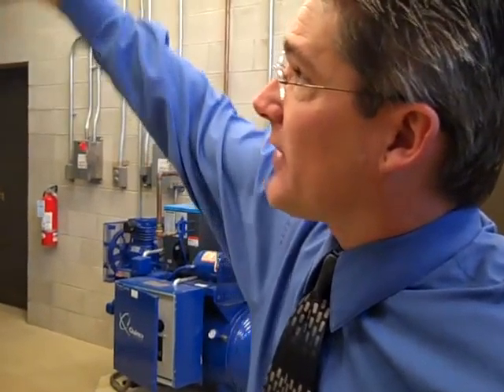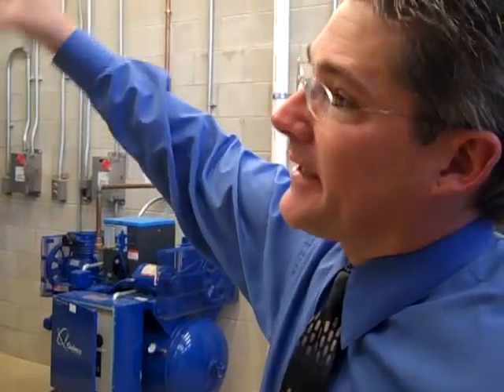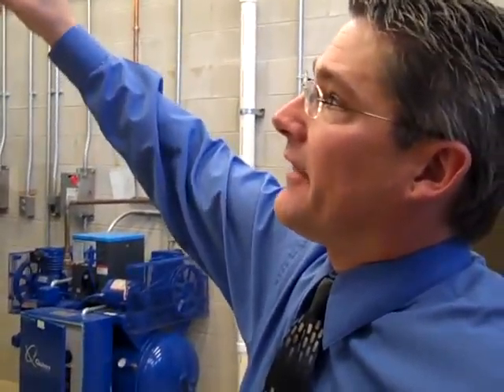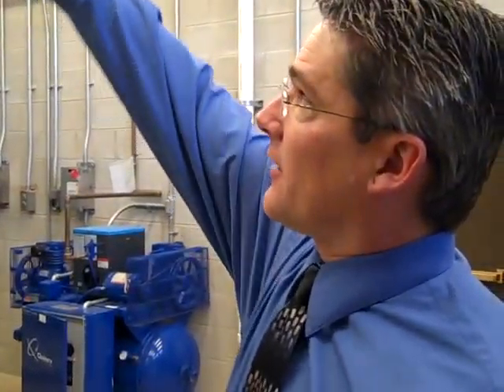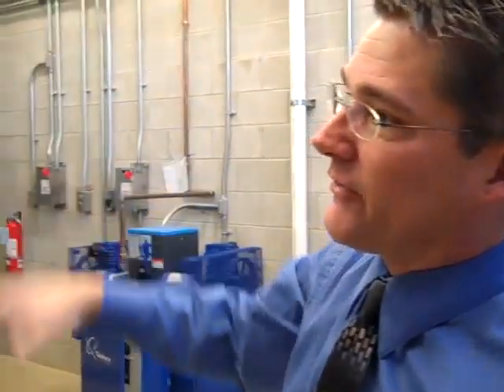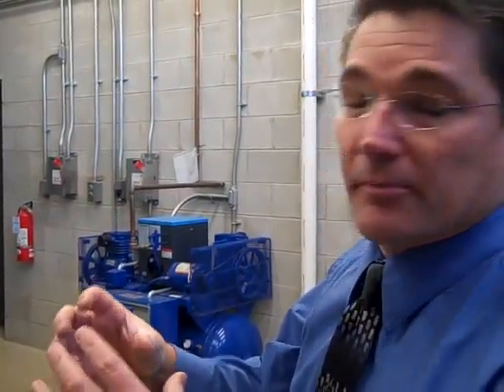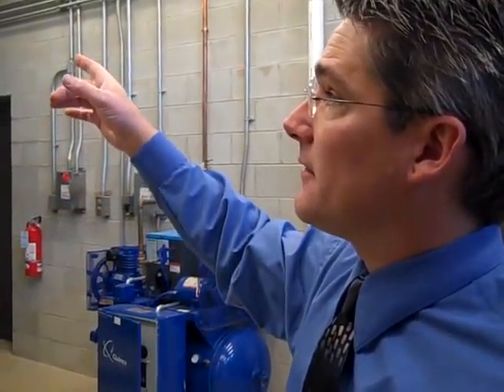WOWW - Lake Zurich Ion-Exchange Radium Removal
When one reads "radioactive material" and "groundwater" in the same sentence, it is easy to get a little nervous. Yet many people don't realize that trace levels of radioactive materials, or "radionuclides," are found naturally in some of the deep bedrock aquifers many of us in the Chicago area rely on for drinking water. These elements, most commonly the isotopes of Radium-226 and Radium-228, "occur naturally in rock formations deep below the surface of the earth and enter the deep aquifer water supply by bonding with the mineral deposits in the water," explains David Heyden, who has become quite familiar with radium contamination issues over the past five years in his role as the Village of Lake Zurich's public works director.

As "natural" as radium is, it certainly is not good for us. Exposure to elevated levels of radium in drinking water is linked to greater risk of bone cancer. Bones absorb the radiation, and it accumulates in the body. For that reason, the U.S. Environmental Protection Agency (EPA) requires that potable water contain less than 5 picocuries per liter of radium (a picocurie measures how many bursts of radiation a radium atom gives off per second.) For reference, the deep wells supplying water to the Village of Lake Zurich contained natural radium levels in the range of 5 to 15 picocuries per liter.

That's where modern engineering and savvy water practitioners like Heyden come into the picture. Communities entrust these professionals with developing creative solutions to the most pressing water supply concerns, including removing excess radium from our drinking water.